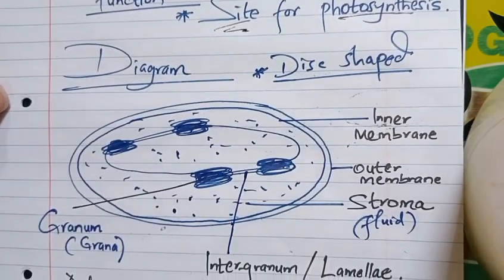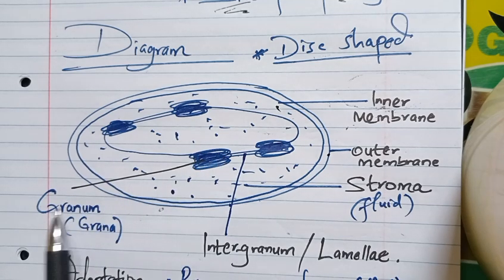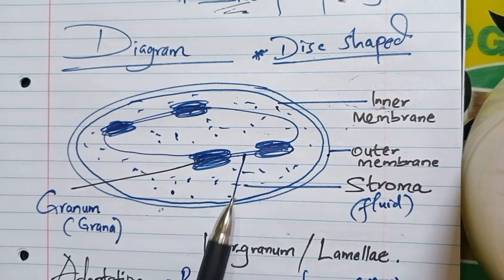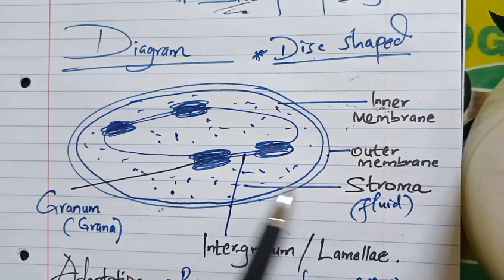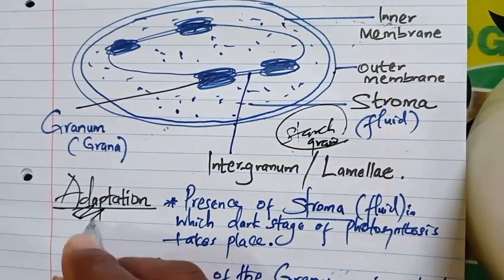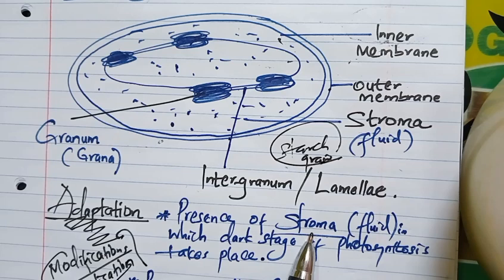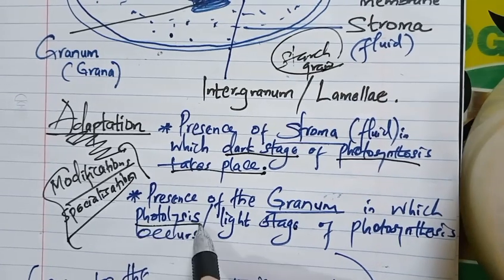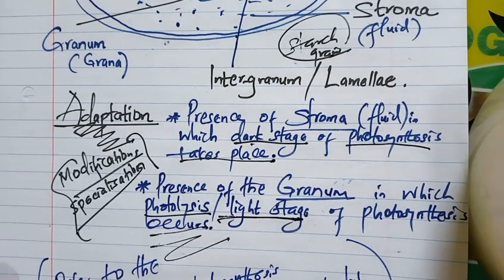THE CHLOROPLAST.... SITE FOR PHOTOSYNTHESIS IN 🍏 PLANTS